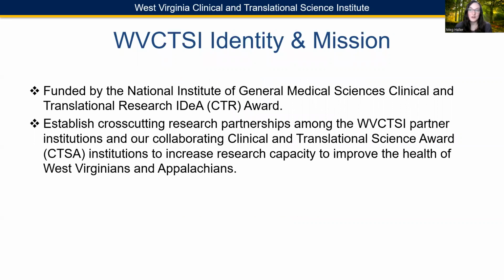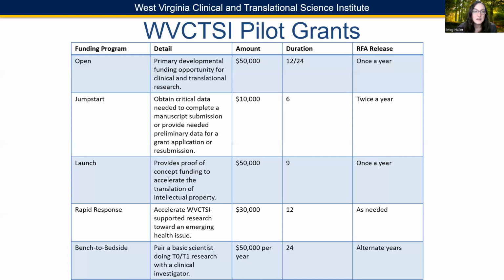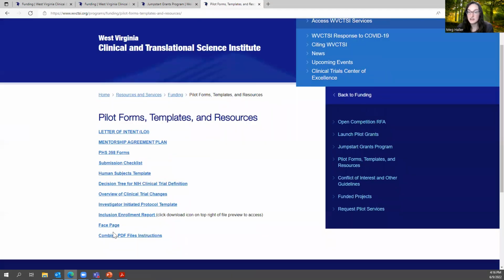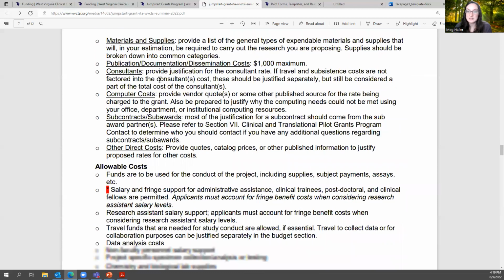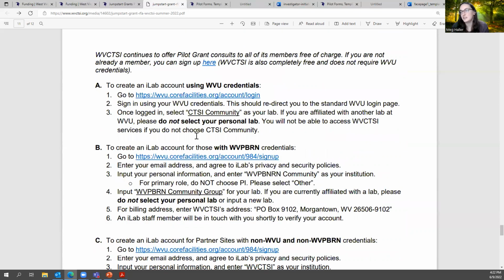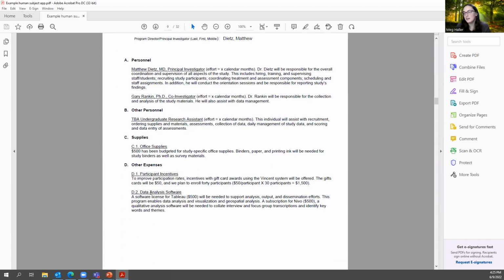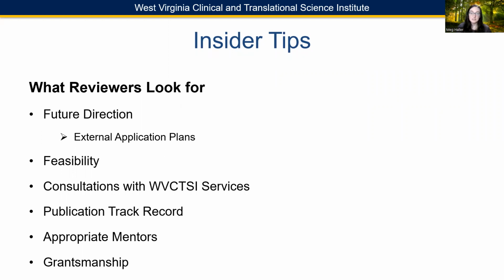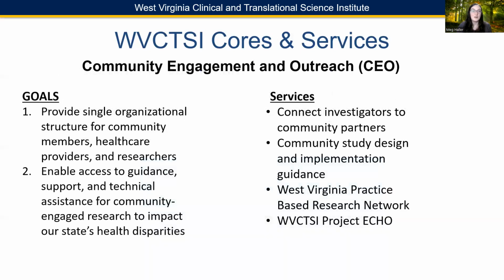Pilot Grant Essentials